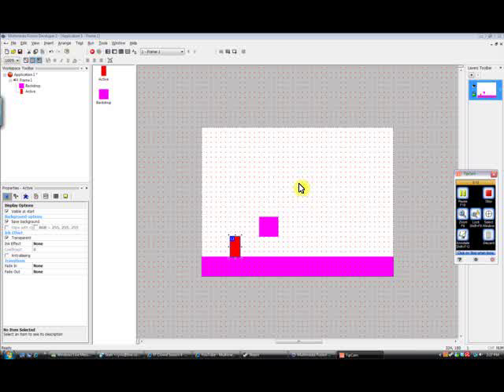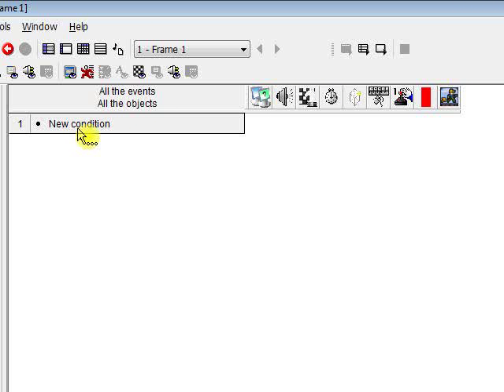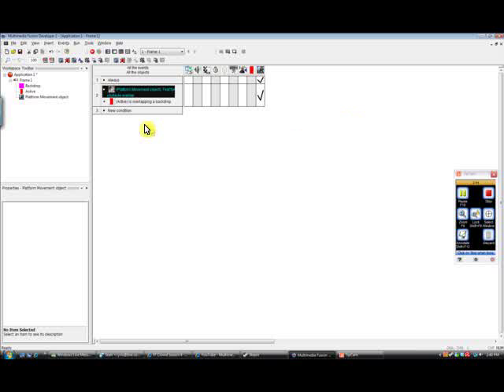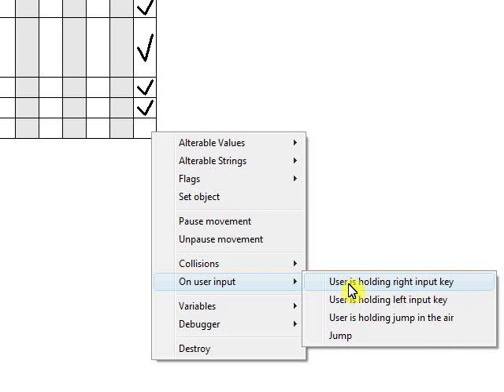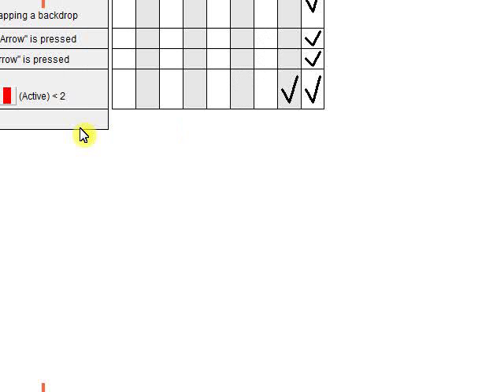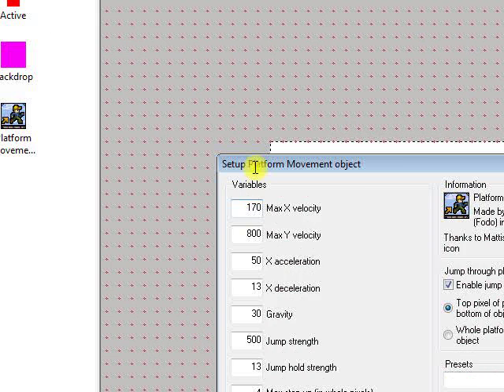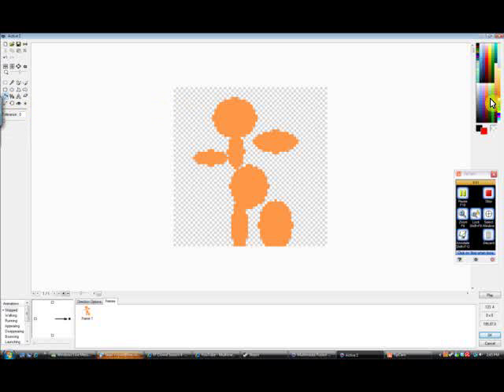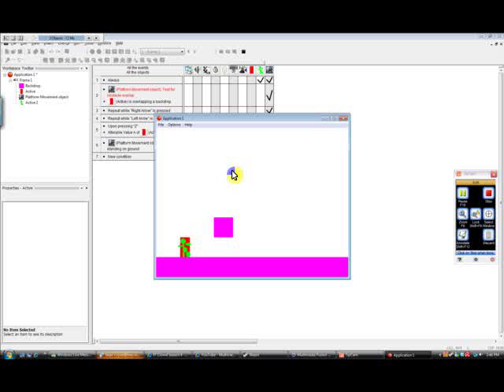Multimedia Fusion 2 Simple Double jump tutorial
This is how you make a double jump